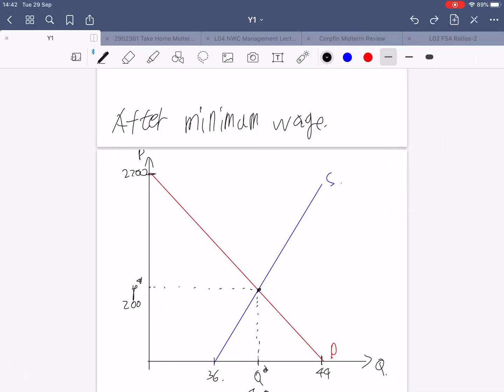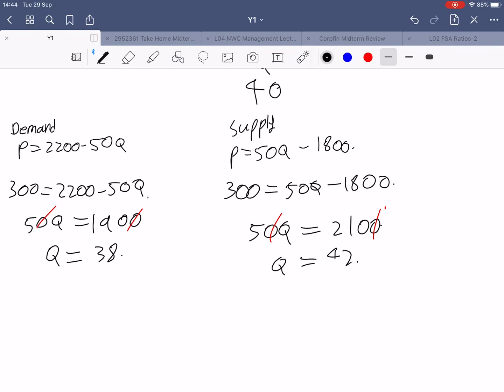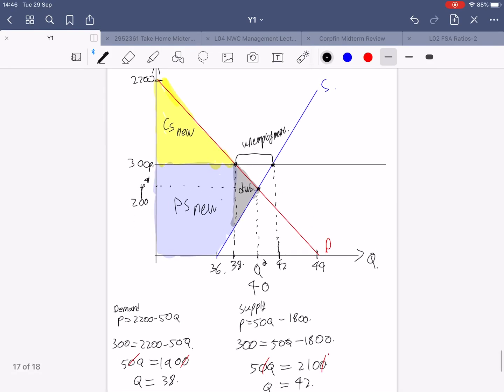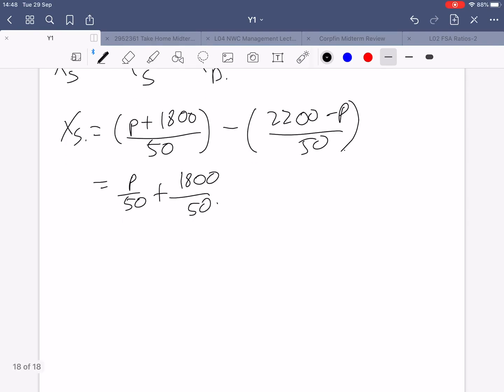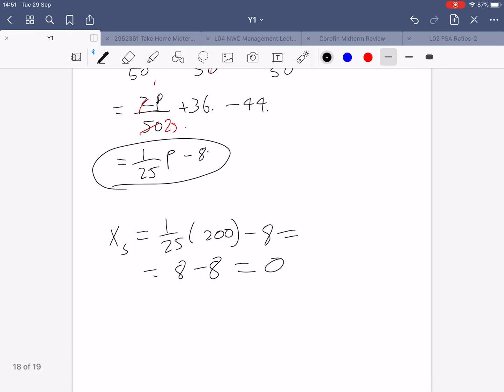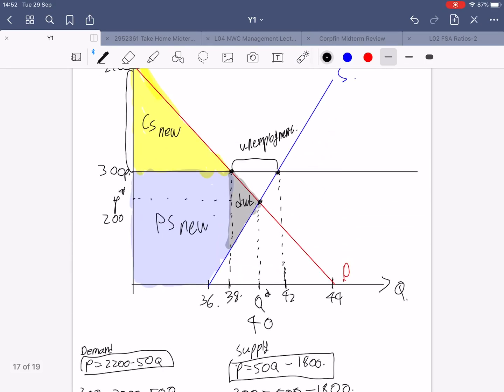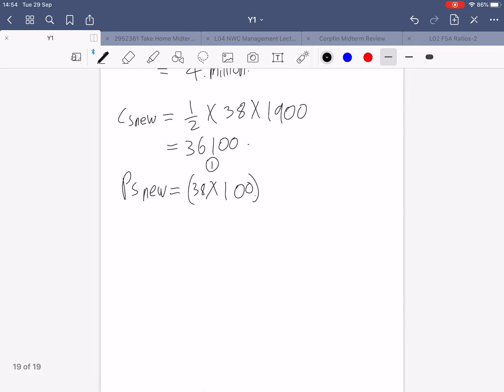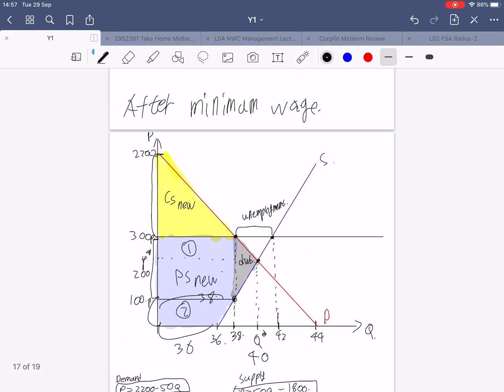Minimum wage 2